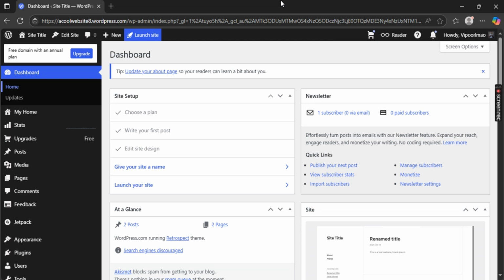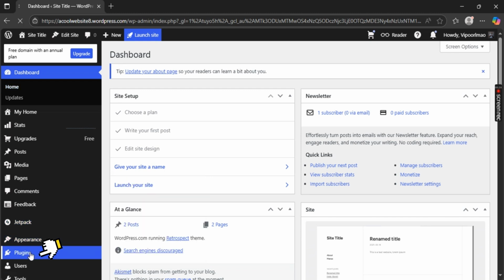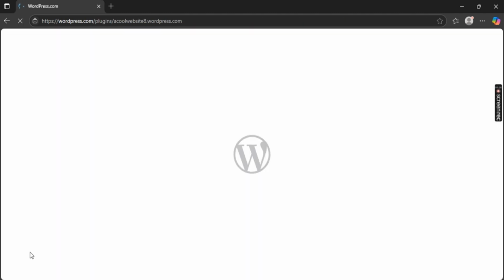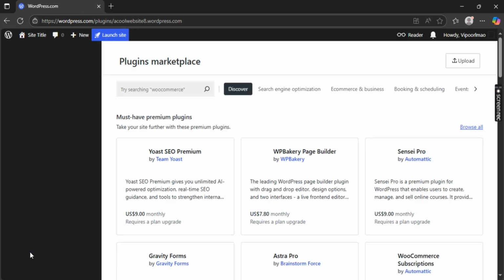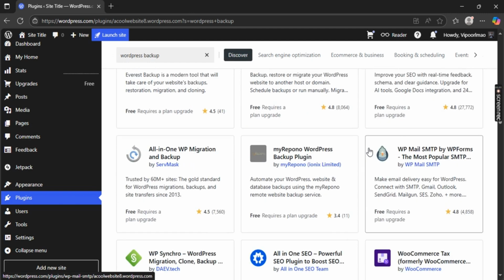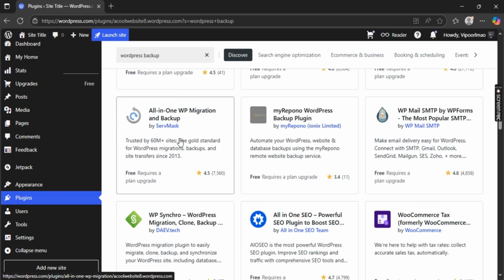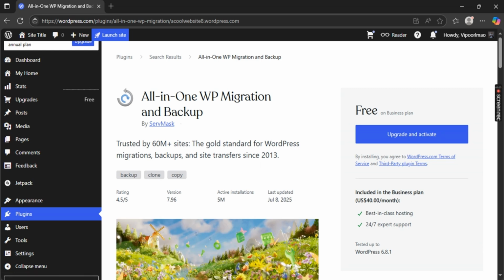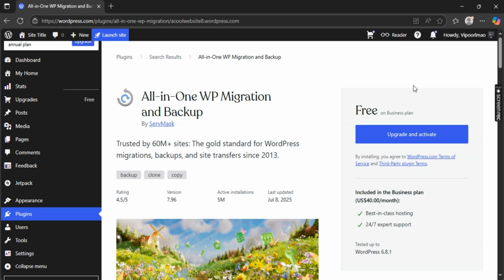How to Backup Your Website in WordPress 2025?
Worried about losing your site data? 😨 Learn how to backup your website in WordPress using free plugins like UpdraftPlus or manual methods! 🛡️ Stay protected from crashes, hacks, or accidental changes.

This guide is perfect for beginners who want to keep their site safe with just a few clicks.